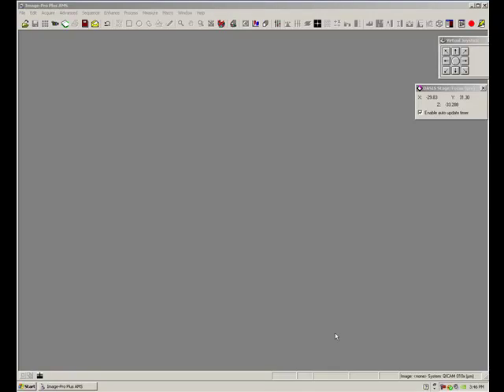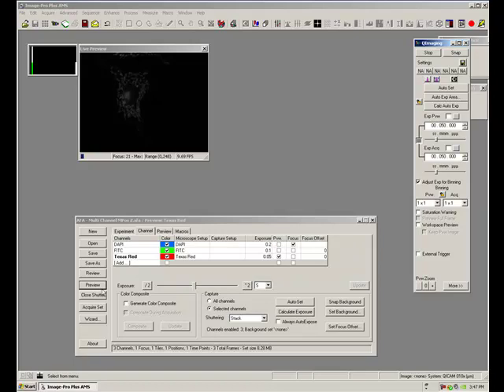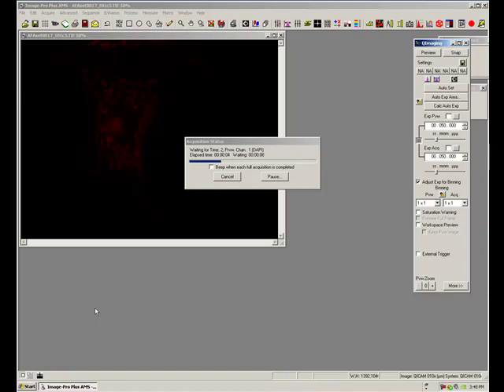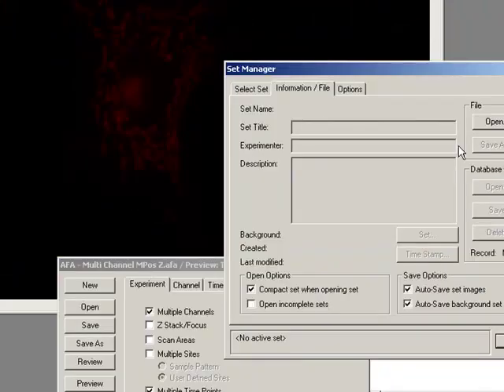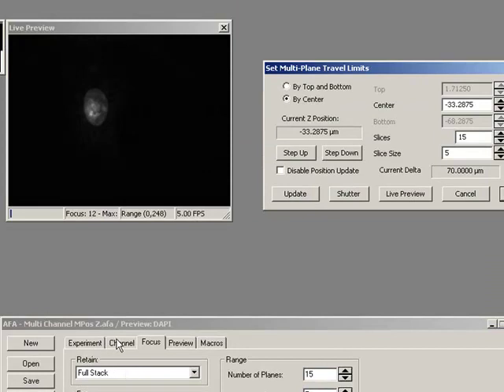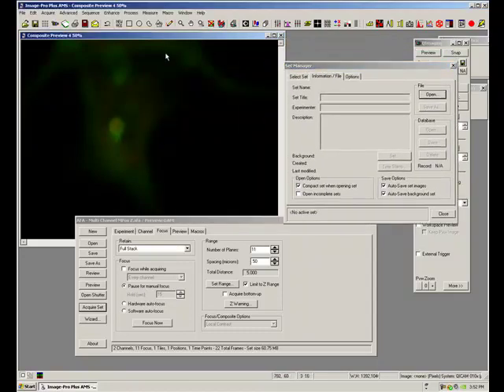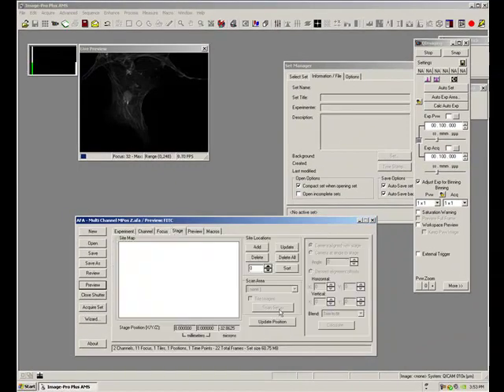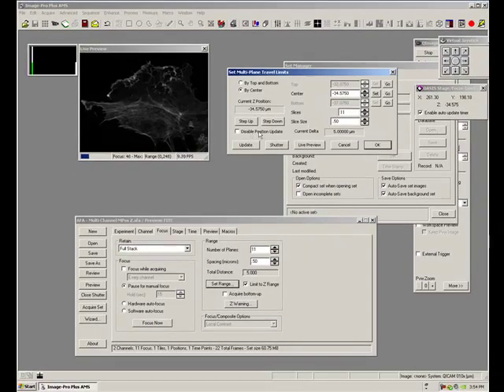Image-Pro Plus: Controlling Multi-Dimensional Acquisition Using AFA Module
Learn how to perform setup multi-dimensional acquisition using the AFA Module of Image-Pro software.